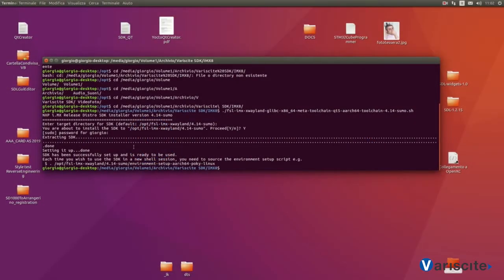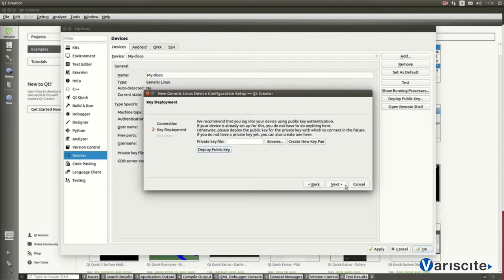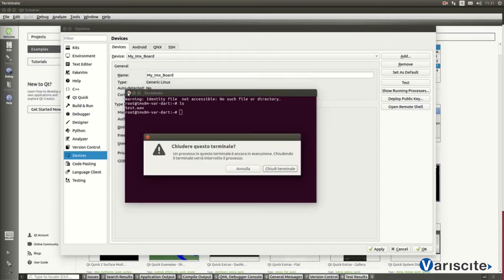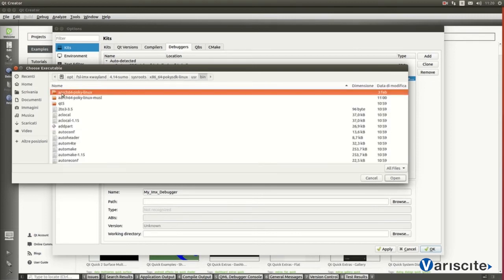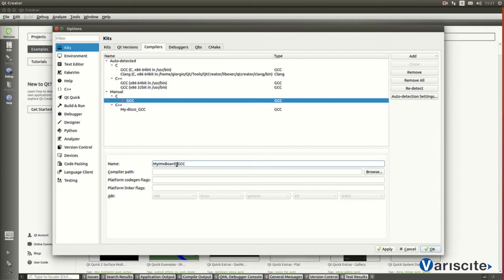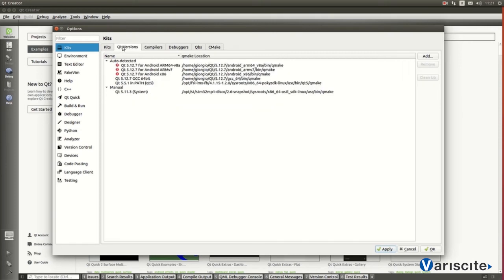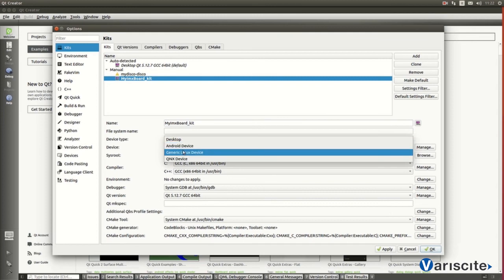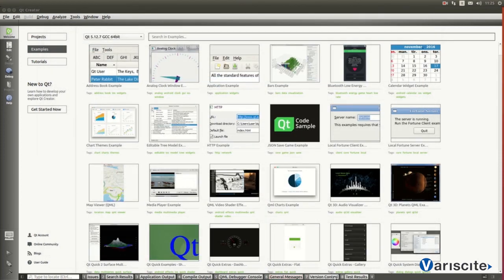How to configure the Qt Creator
Watch the full and detailed video with a step-by-step procedure and explanation.